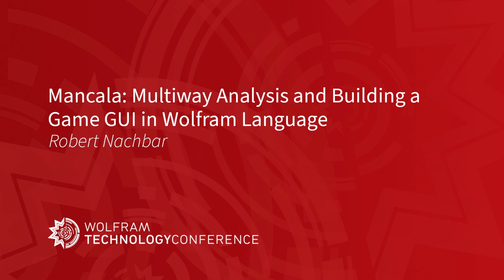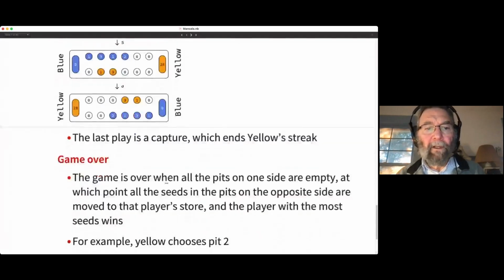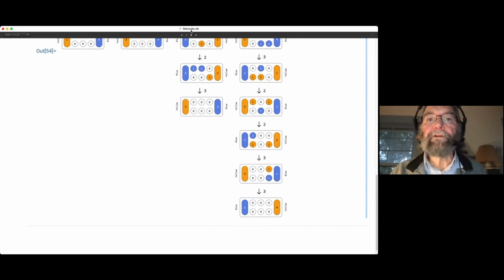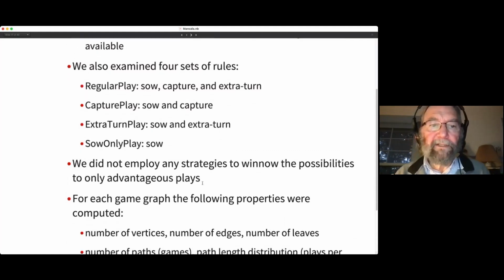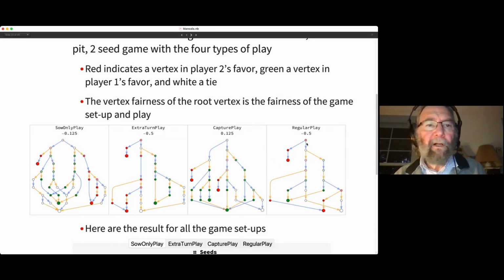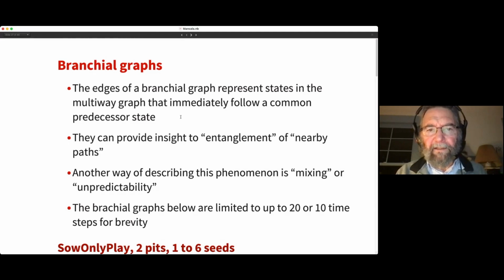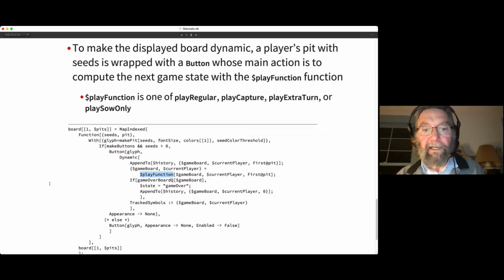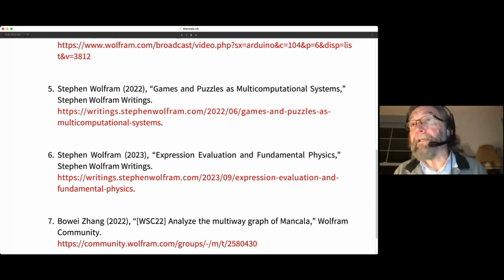Mancala: Multiway Analysis and Building a Game GUI in Wolfram Language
We studied the game Mancala using game graphs and multiway analysis to examine how game complexity and fairness change with different board configurations and rule sets, as well as how early a win can be forced. We also developed an interactive dynamic interface for two players to play the game.